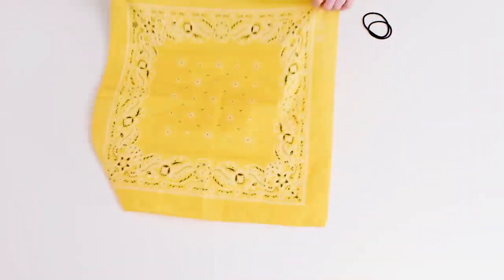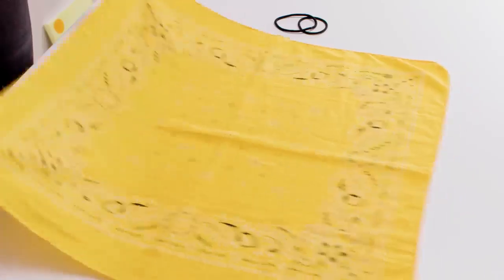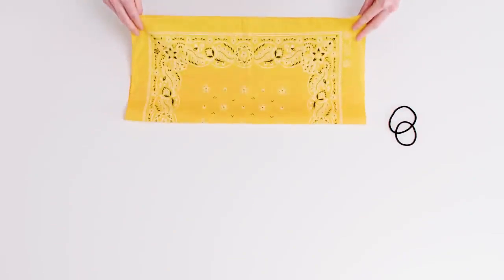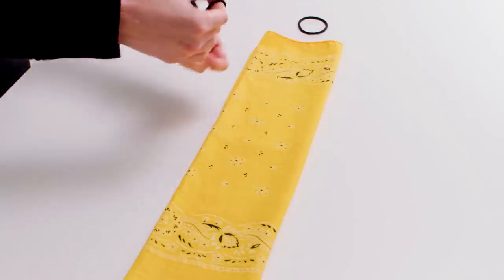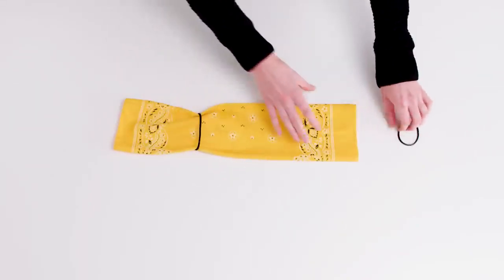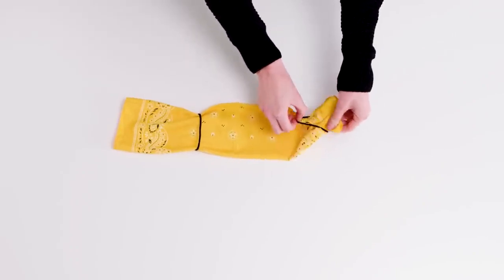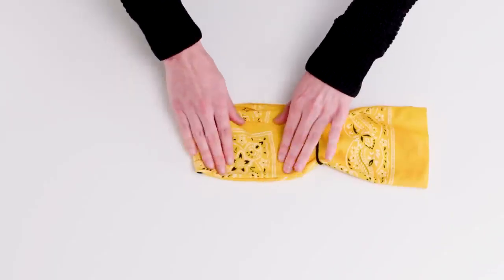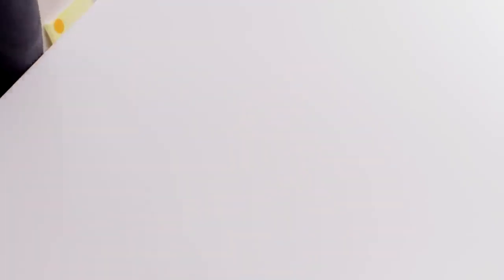How to Make a DIY Face Mask Using Handkerchief -Covid19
Make a mask, no sewing required. The CDC now recommends wearing face coverings in public to help prevent the spread of COVID-19. This easy step-by-step tutorial shows you a quick and easy way to make a washable one using a couple hair ties and a bandana.